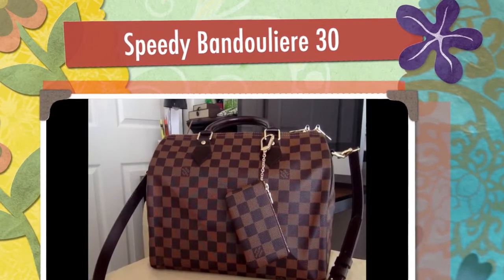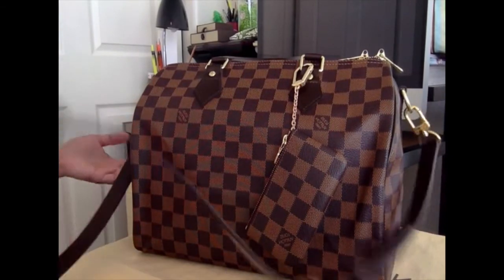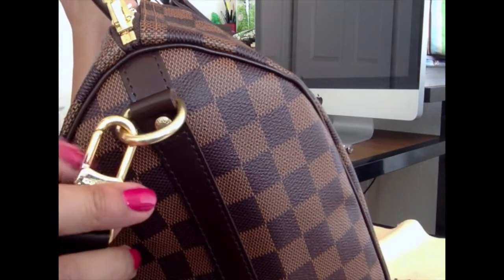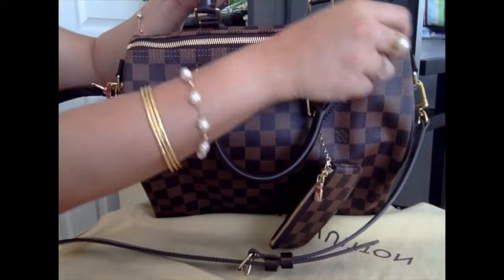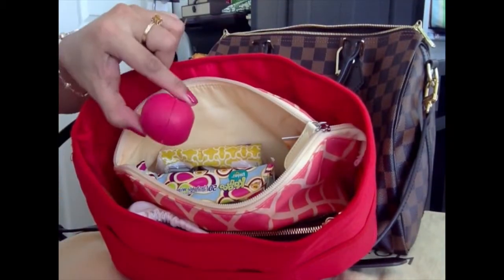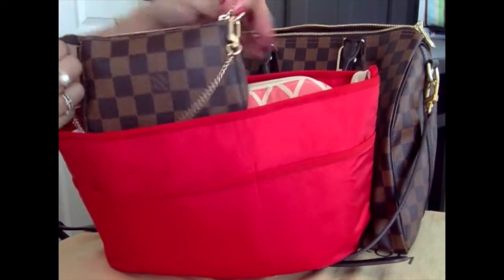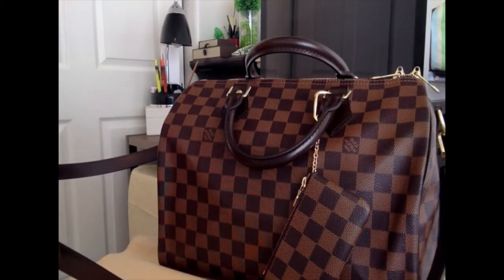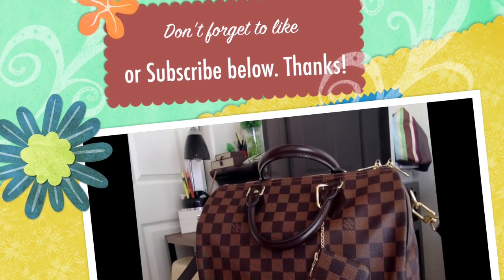Review or What's in my Speedy Bandouliere 30